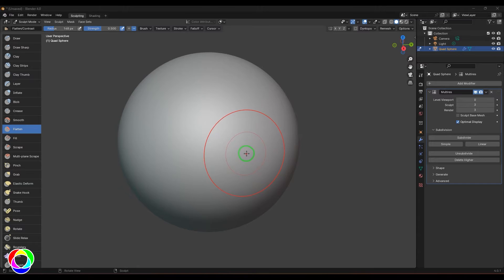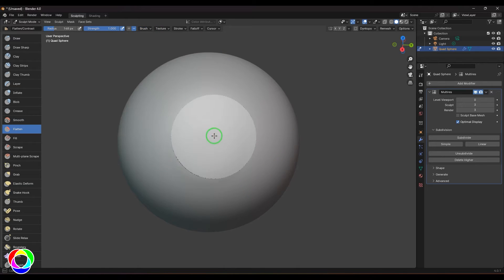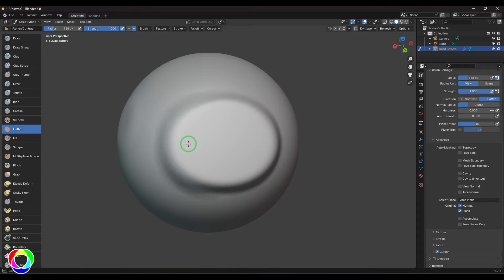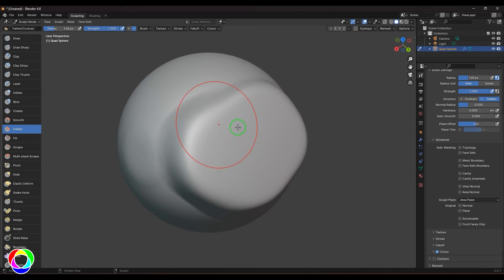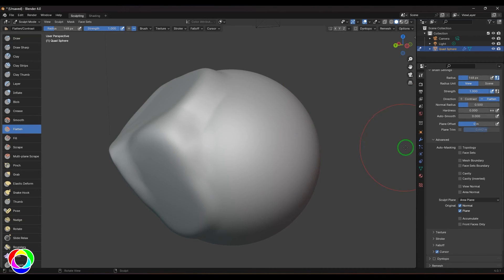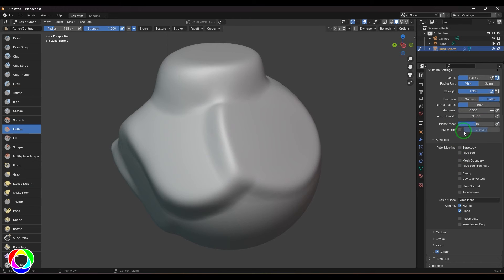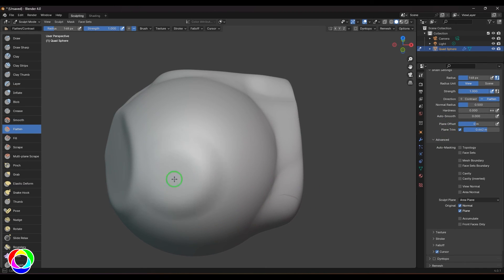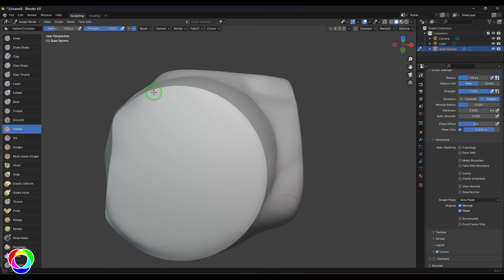FLATTEN BRUSH - Digital Sculpting Basics Tutorial in Blender - Part 7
Welcome back to Part 8 of our Digital Sculpting Basics tutorial series in Blender! In this continuation, we'll delve deeper into the fundamentals of digital sculpting by focusing on the FLATTEN Brush. Whether you're a beginner or looking to refine your skills, this step-by-step guide will provide you with the knowledge and techniques needed to create intricate details and sharp features in your digital sculptures.
🎨 Topics Covered:
Introduction to the FLATTEN Brush